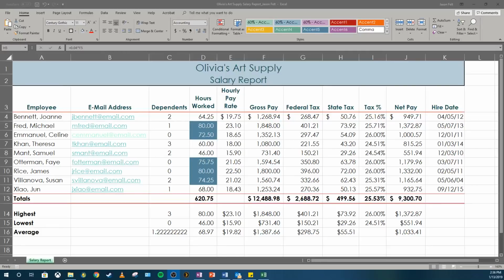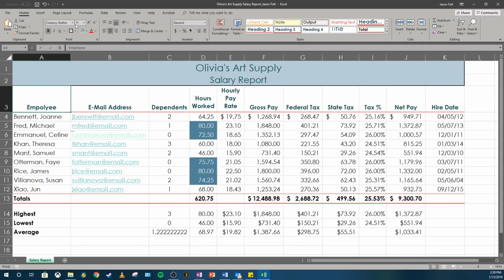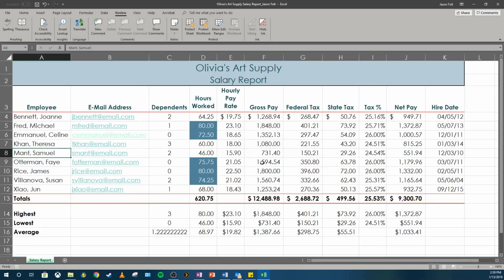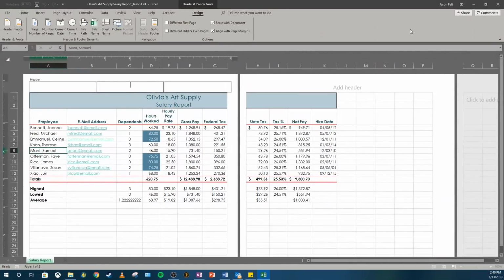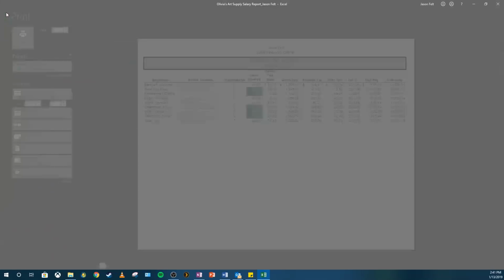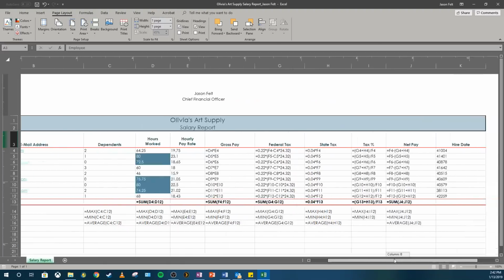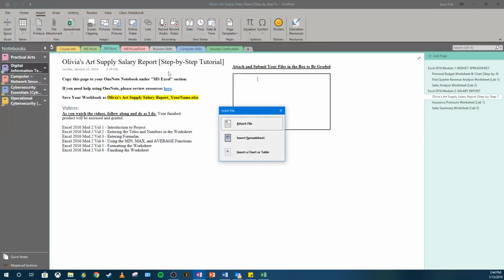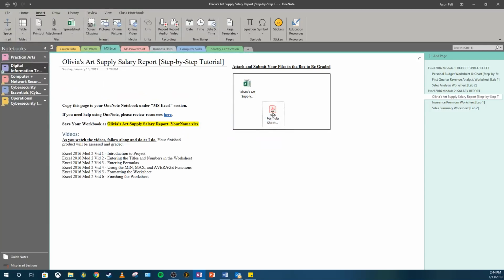Excel 2016 Mod 2 Vid 6 - Finishing the Worksheet